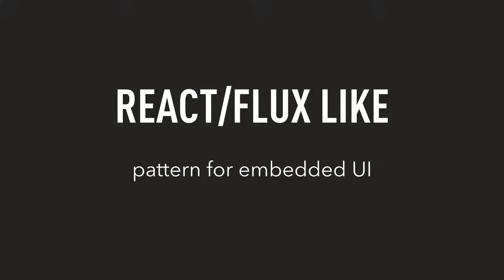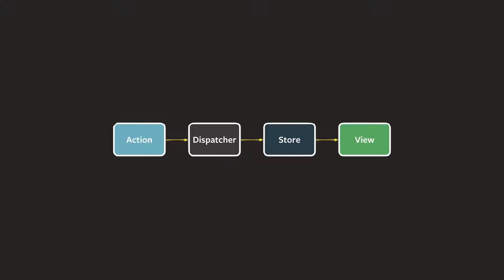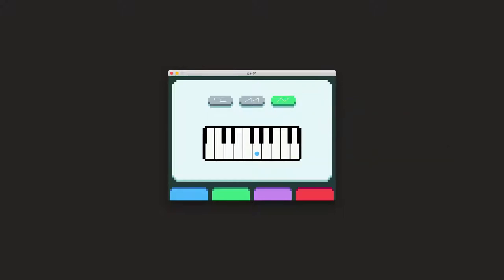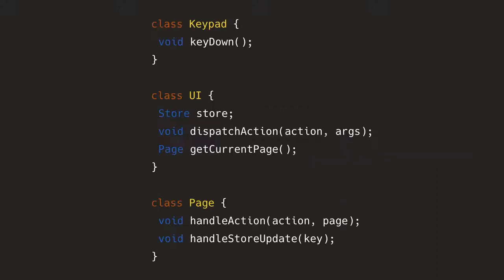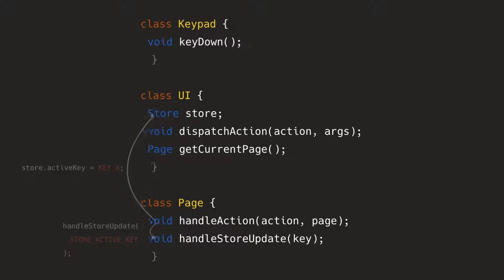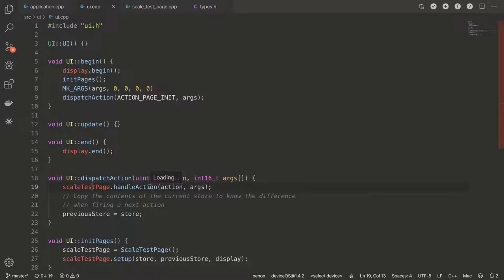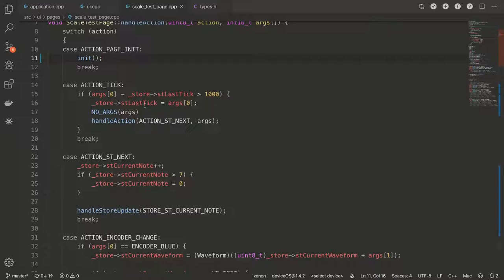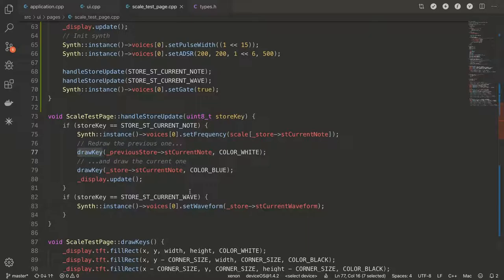[ps-01] React/Flux like pattern for embedded UI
This video is a bit different than the other ones as it's mostly focused on the software part of the synthesizer.

There's a complementary blog post that explains the coding pattern I came up